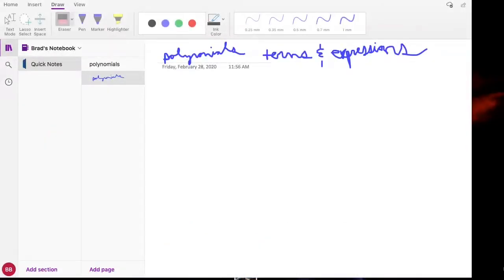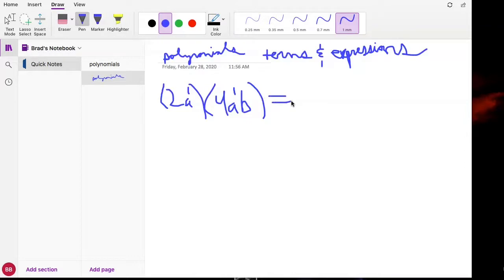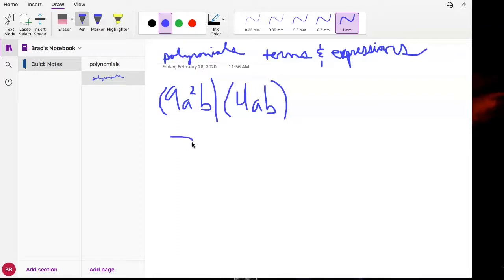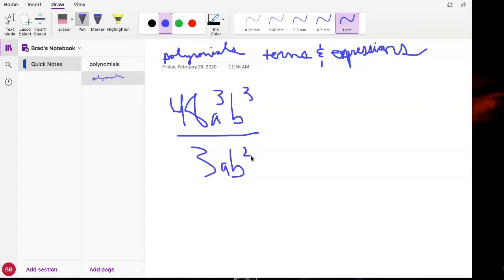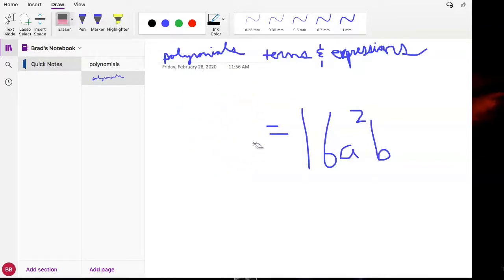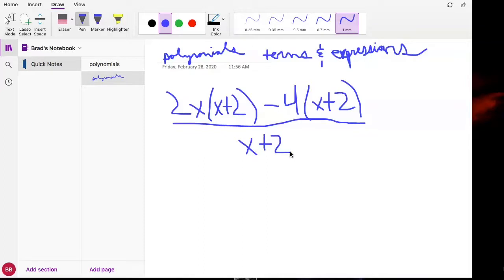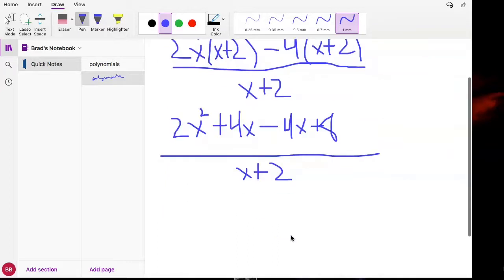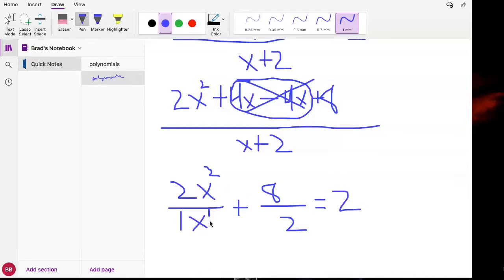ASVAB Math: Terms and Expressions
In this ASVAB math video we look specifically at how to multiply and divide exponents. Free install.